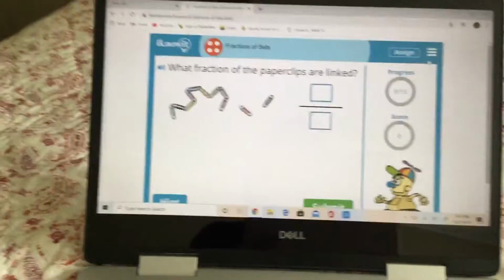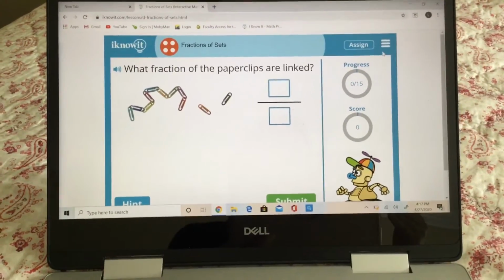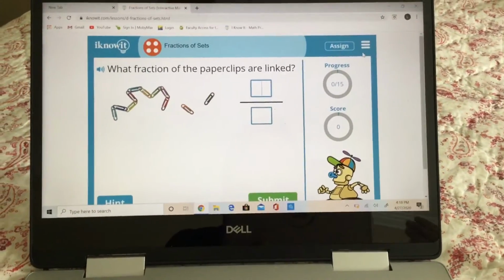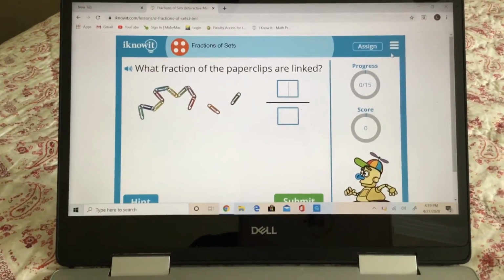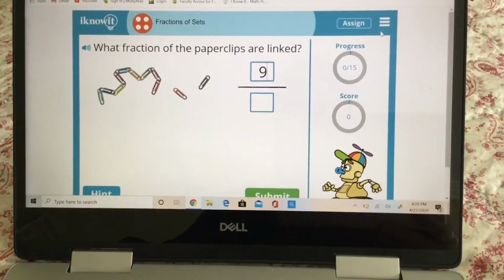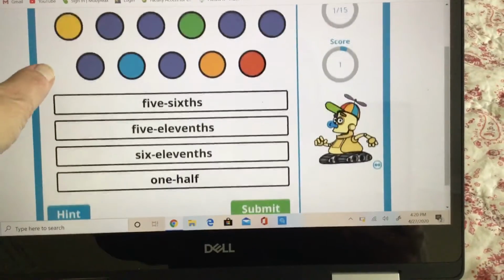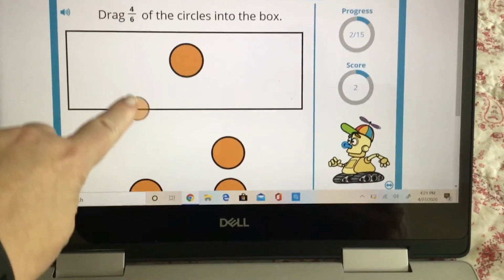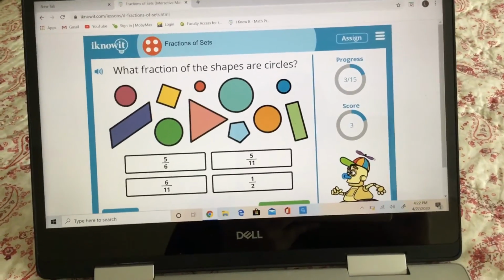April 27, 2020